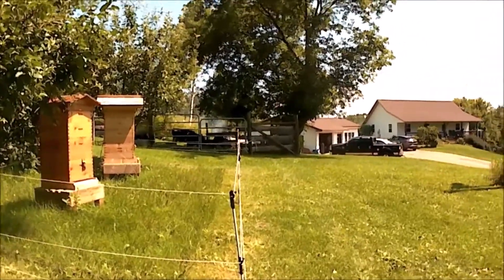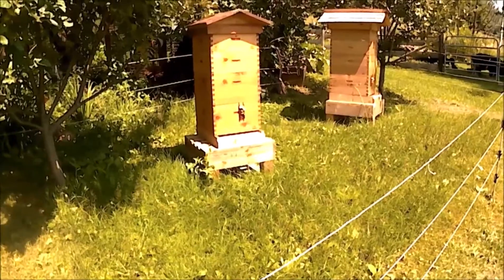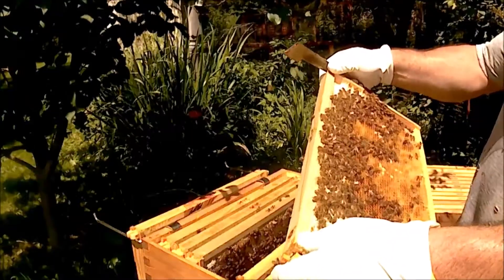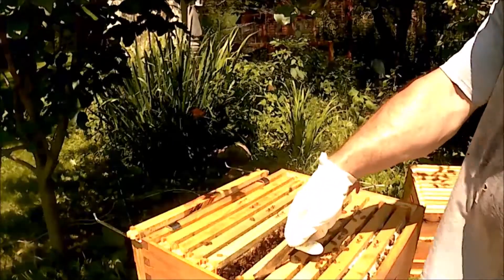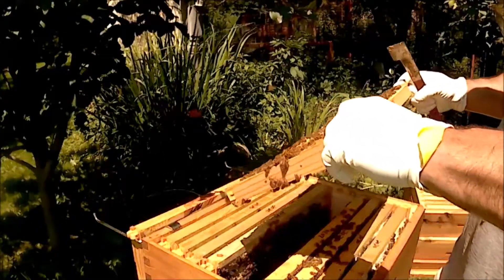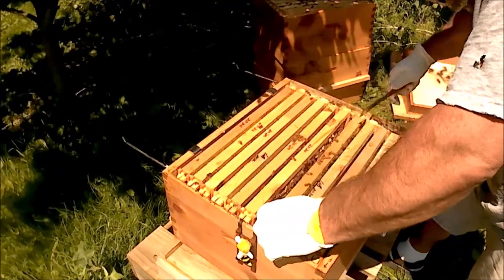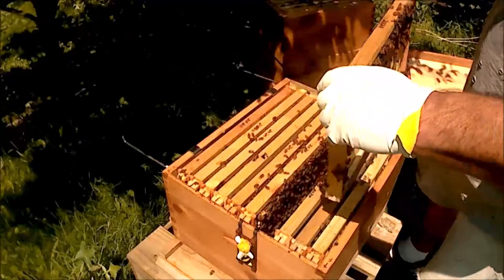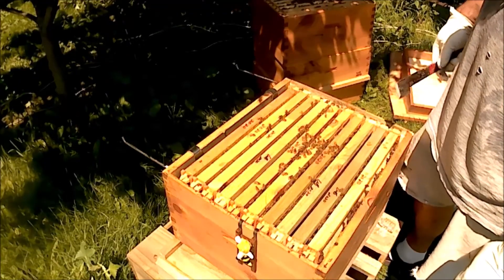Honey Bee Hive #2 Saskatraz Daughter Failing like Mother? Northwest Wisconsin 07/24/20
Week 14 after install, looks like Daughter Saskatraz is failing like her Mother. Hive inspection and finding marked queen.